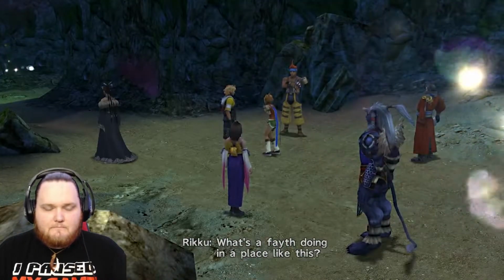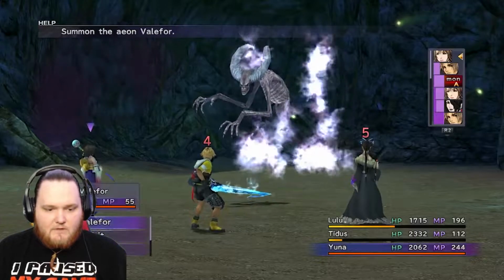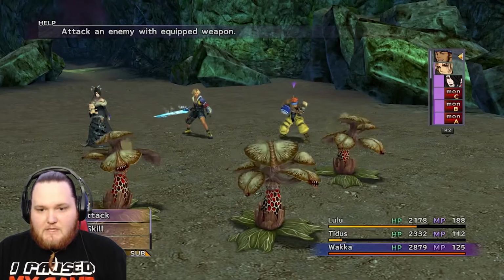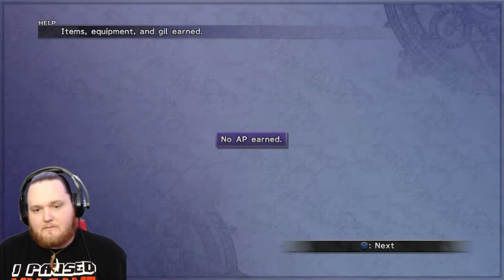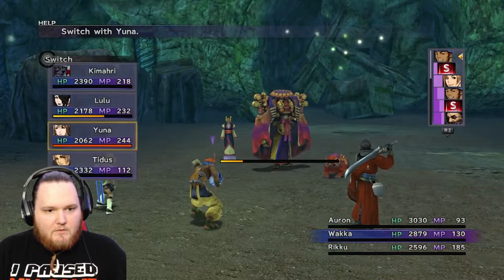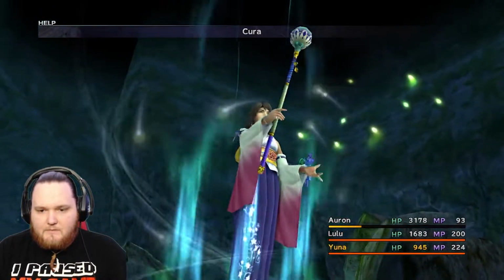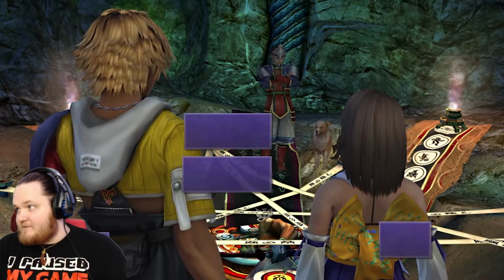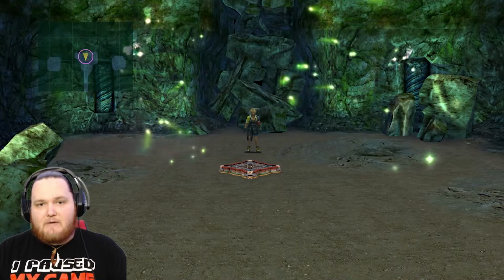CAVERN OF THE STOLEN FAYTH!! | Final Fantasy X Walkthrough Ep 29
Final Fantasy X
Final Fantasy
Walkthrough
In the depth of this forgotten cavern, the strongest aeon sleeps.
Check our Azure's sweet merch page!!